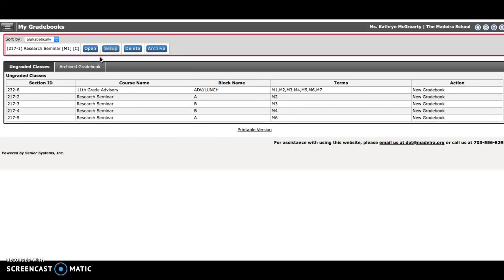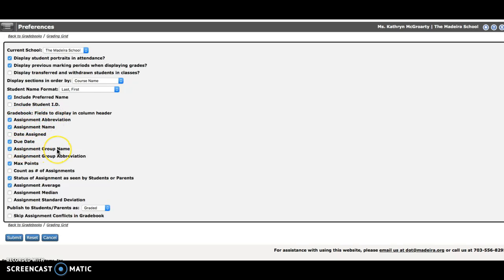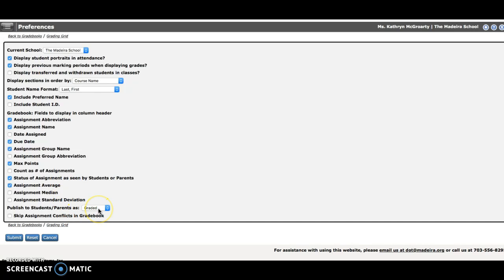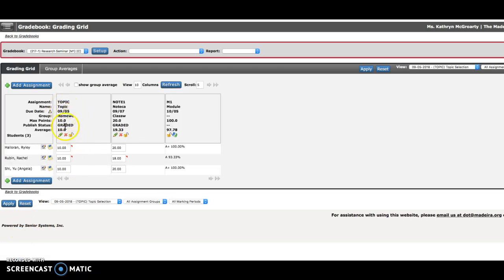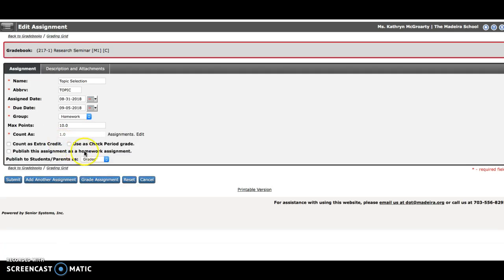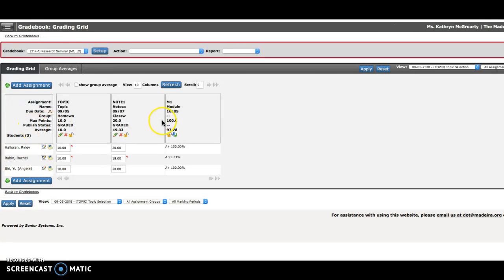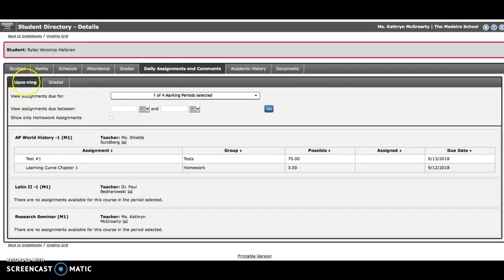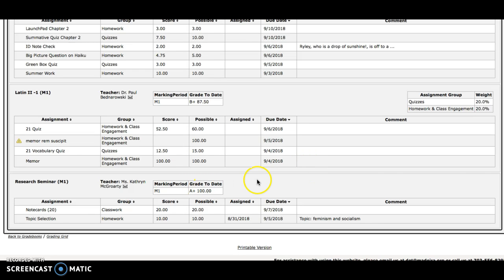Gradebook & Assignment Setup